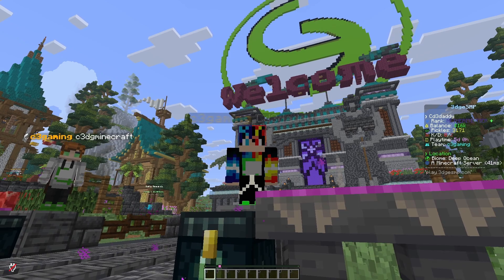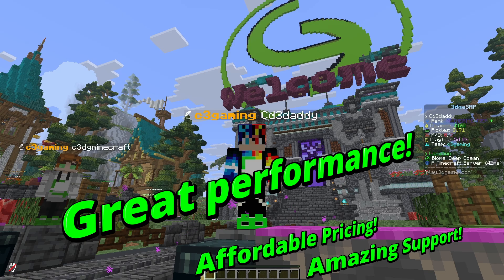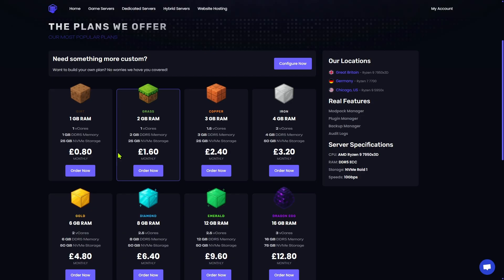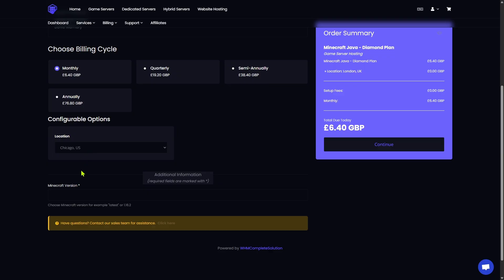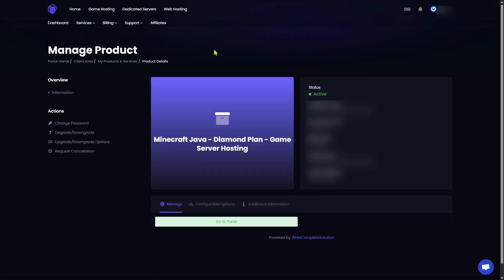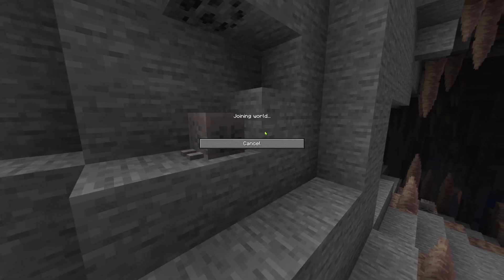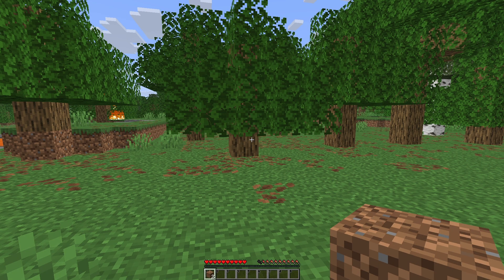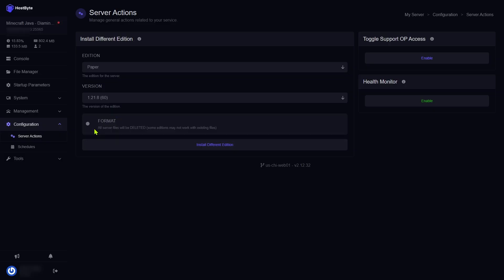Host Your OWN Minecraft Server in Minutes! (Fast & Cheap 2025 Guide)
Ready to be the boss of your own Minecraft world? In this tutorial, we will show you the fastest and most affordable way to set up your very own high-performance Minecraft server using HostByte! No more lag, no more limitations—just pure block-building fun with your friends.

Follow along step-by-step and get your server online TODAY!

💰 HostByte Server Plans & Pricing 💰

All plans are incredibly affordable! Find the one that's perfect for you.
(USD prices are approximate and may vary based on the current exchange rate.)

💎 Dirt Plan: £0.80/month (approx. $1.02 USD)
🌱 Grass Plan: £1.60/month (approx. $2.03 USD)
🥉 Copper Plan: £2.40/month (approx. $3.05 USD)
🔩 Iron Plan: £3.20/month (approx. $4.06 USD)
🌟 Gold Plan: £4.80/month (approx. $6.10 USD)
💎 Diamond Plan: £6.40/month (approx. $8.13 USD)
🟩 Emerald Plan: £9.60/month (approx. $12.19 USD)
🥚 Dragon Egg Plan: £12.80/month (approx. $16.26 USD)
🐲 Ender Dragon Plan: £19.99/month (approx. $25.39 USD)

🔗 Important Links 🔗

Chapters:

00:00 - Intro
01:17 - Why HostByte?
02:30 - Getting Started
03:30 - Selecting a plan
08:51 - Starting your server
10:26 - Logging into Minecraft
11:10 - Whitelist your users
13:25 - Upgrading from Vanilla to Paper
17:20 - Make yourself a server operator
18:21 - Outro